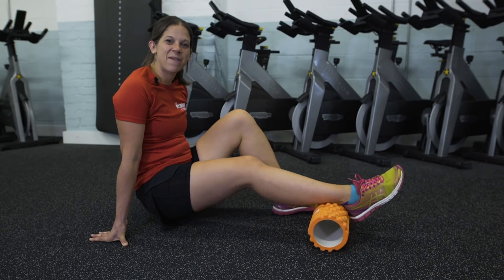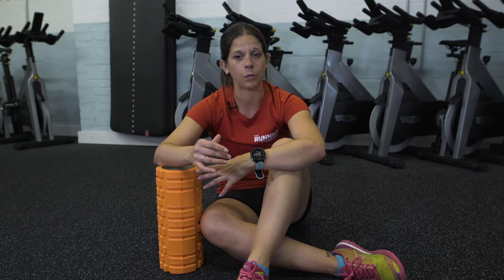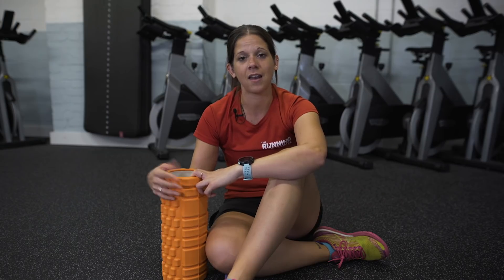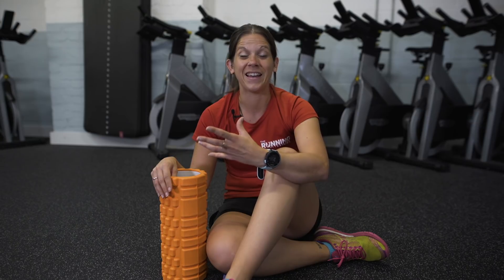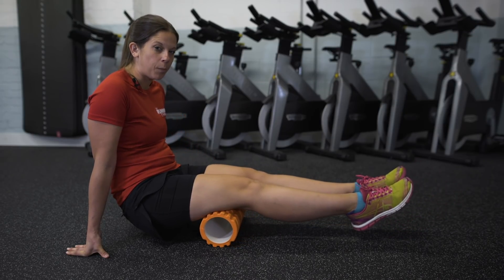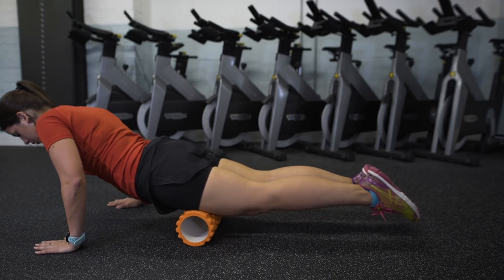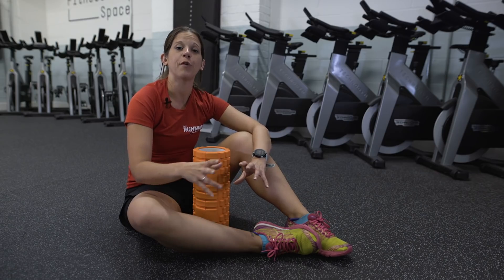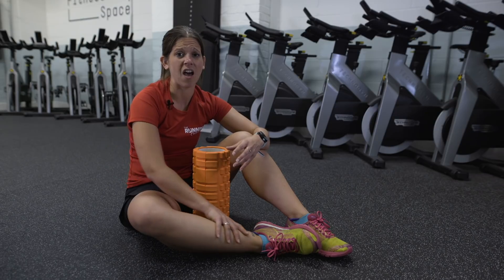Foam Rolling Basics For Runners | How To Use A Foam Roller Guide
Most runners will have heard of a foam roller but many perhaps don't know what to do with one to get the most out of it. Here are some basic foam roller exercises to get you started.
Will it hurt? Maybe. But some discomfort's normal when it comes to the foam roller.

With thanks to Fitness Space Bloomsbury for the use of their gym to film in

Read this far? Thanks! We would really appreciate it.